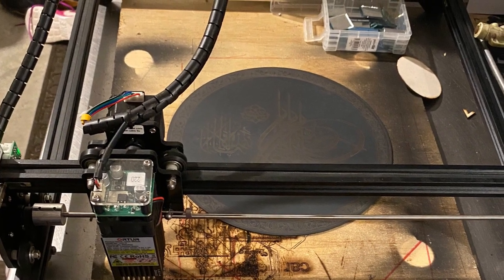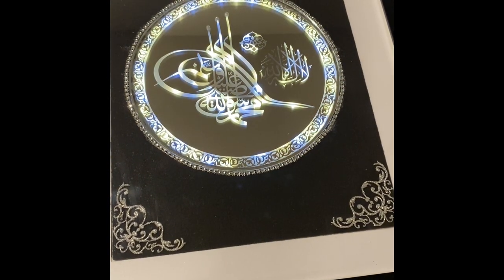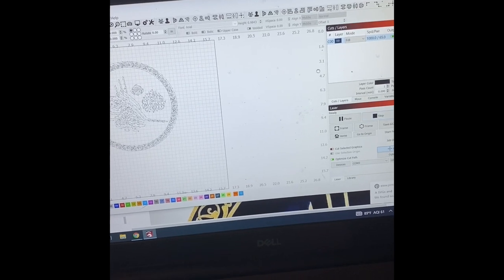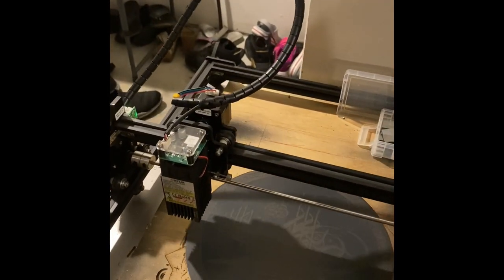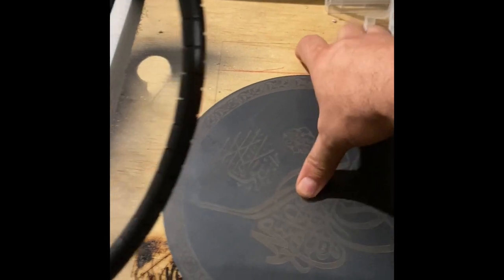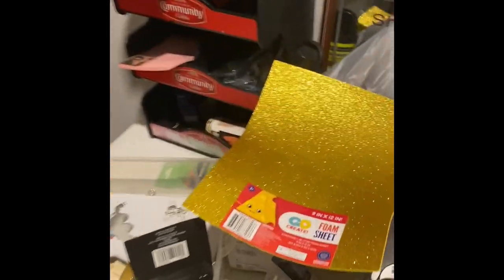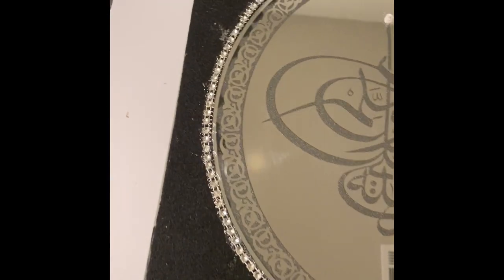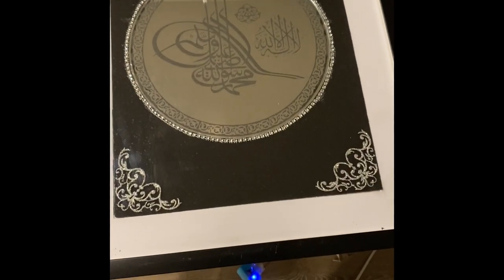Laser engraved mirror wall art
This video will show you how to put your engraved mirror in a frame and how to add back light  to it